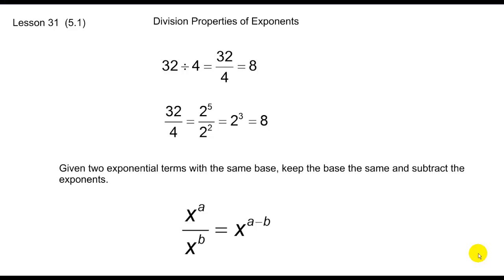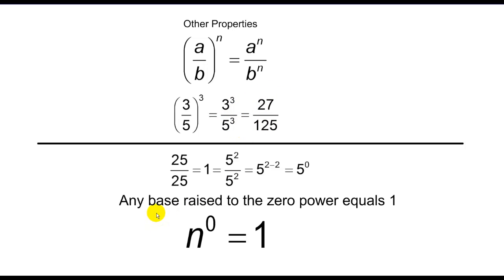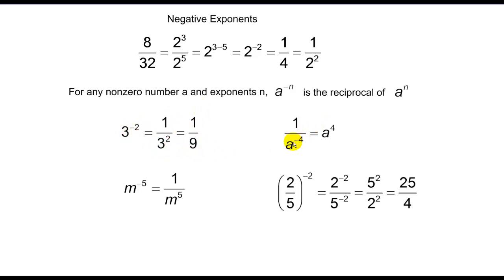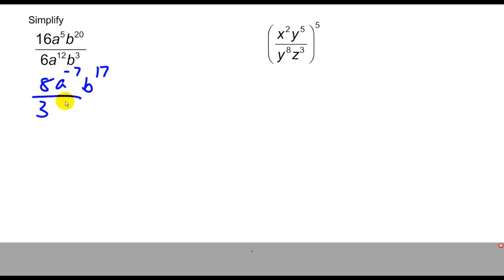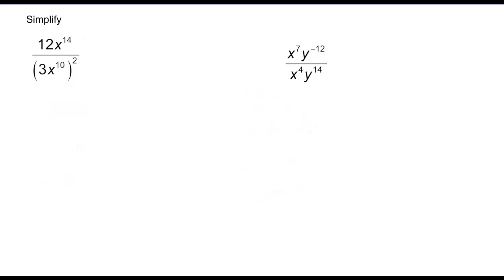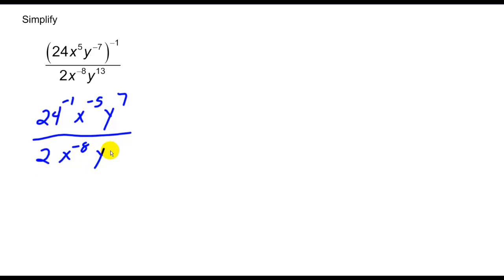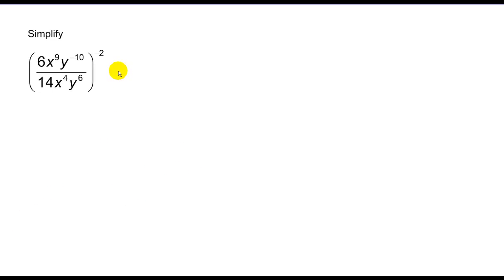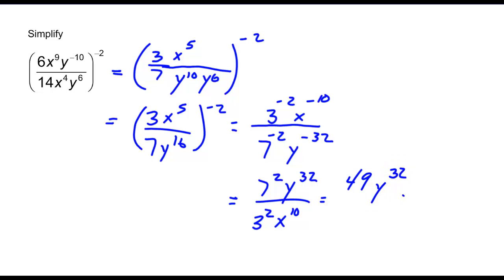Lesson 31 polynomial operations part 2 division